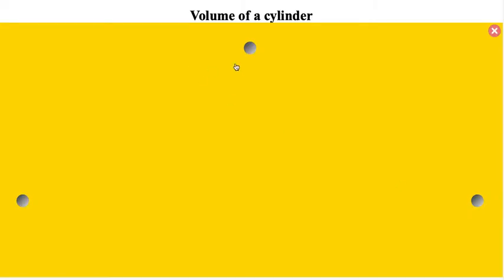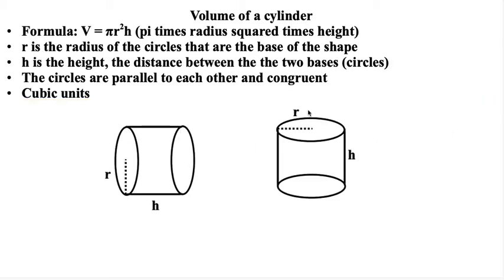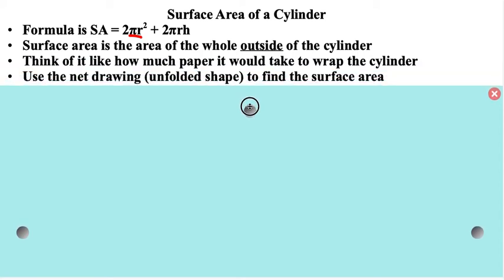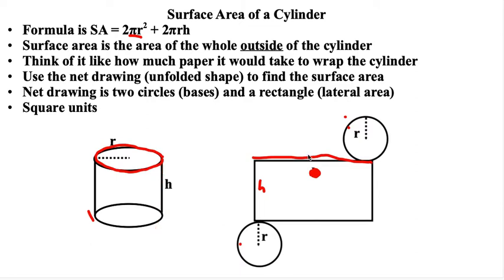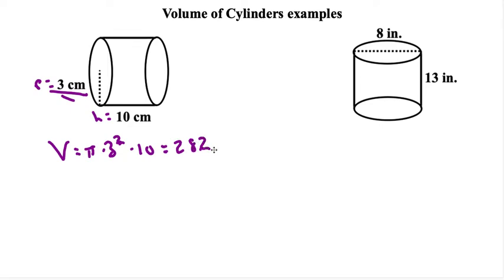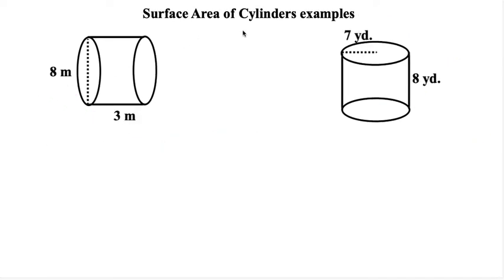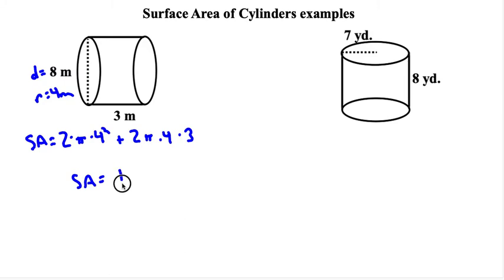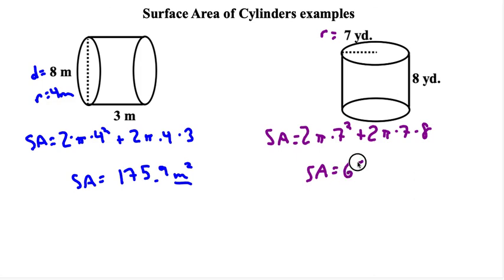Volume and Surface Area of Cylinders notes and examples